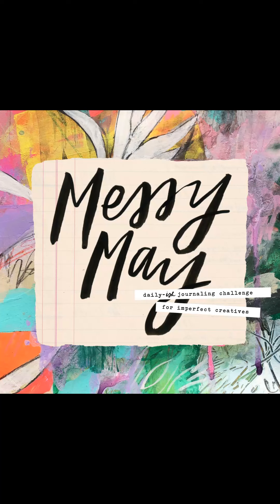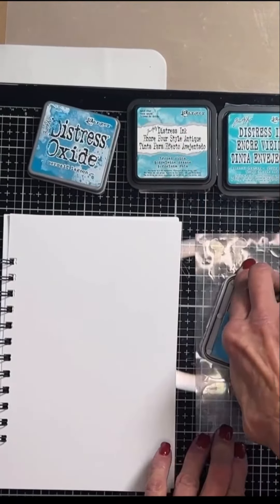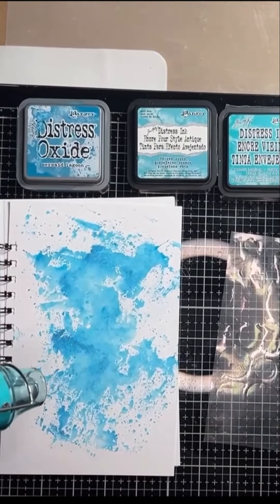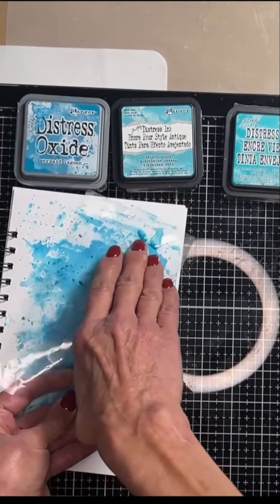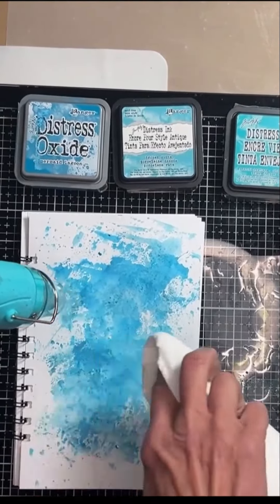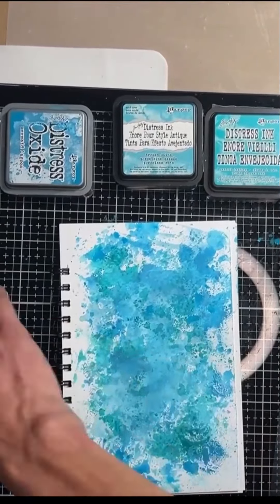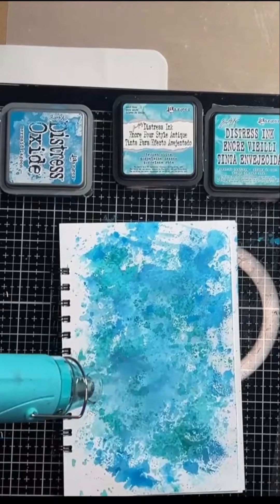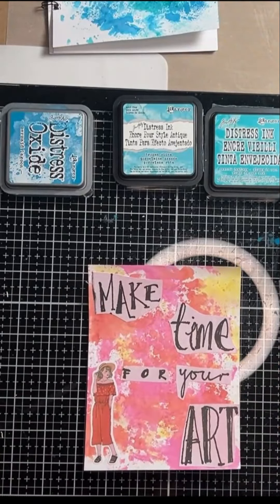BACKGROUNDS: Embrace perfection imperfection and get your fingers inky (Messy May Day 06)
Here’s the prompt for today’s Messy May.

Messy May is a daily-ish journaling challenge for imperfect creatives. It’s for igniting a new creative habit, reviving one you miss, or turning an established practice into an unstoppable force. All you need to do is show up as you are, daily-ish, 31 times.

Barb is a lifetime member of Get Messy member since 2019.  She loves experimenting with all different types of media.

✨ ABOUT GET MESSY ✨

Get Messy is an online art journaling school that teaches you to cultivate your creativity. Without perfection. You’ll always be welcome in – messy mind, paint plops, charcoal smudges, ink-stained fingertips and all.

Zero expectations. Zero pressure. All the fun.